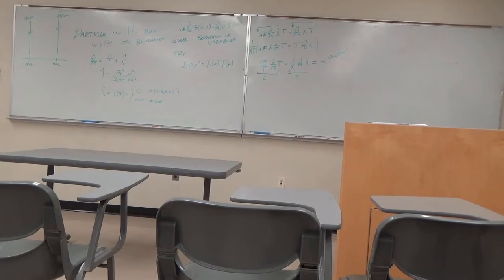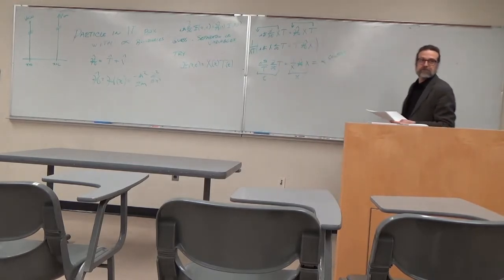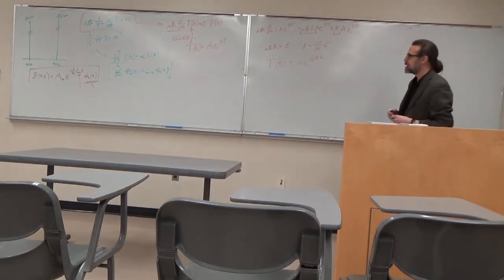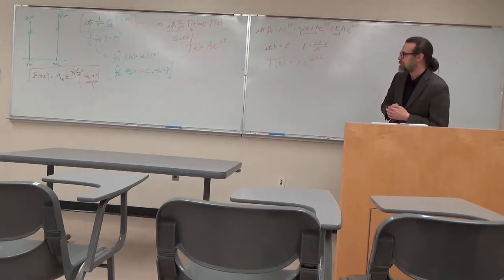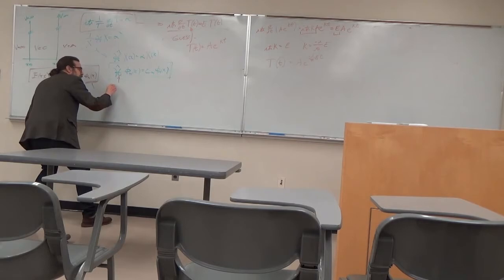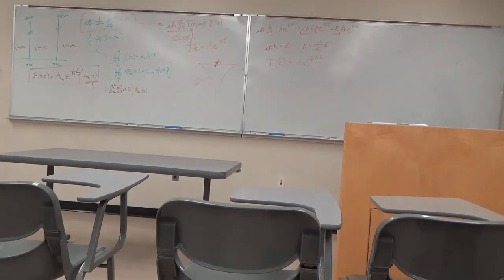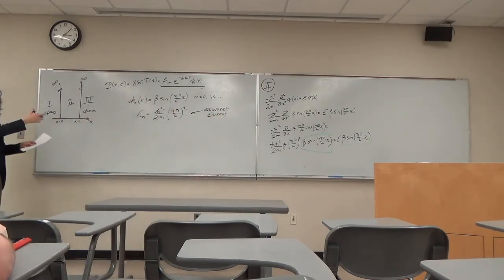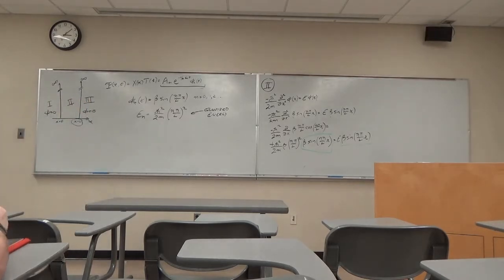The solution to the particle in a 1D box with infinite boundary potentials Video 4 of 10.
In this video I demonstrate how to solve the particle in a 1D box with infinite boundary potentials. Separation of variables is used allowing the spatial and temporal variables to be solve independently. The particular solution is used to express the general solution. The coefficients in the general solution are determined from an initial condition at t=0. The implication of the solution, as it pertains to the statistical interpretation of quantum mechanics is discussed. This is video 4 of the 10 part series.